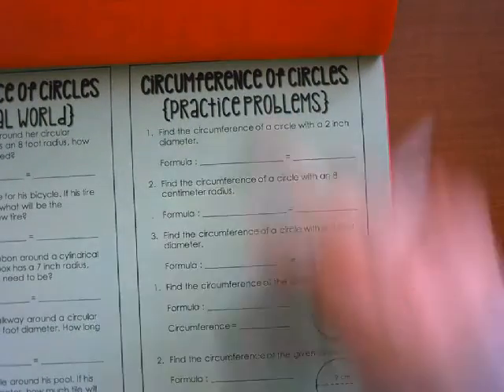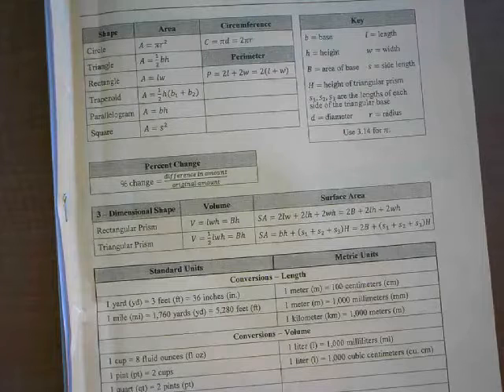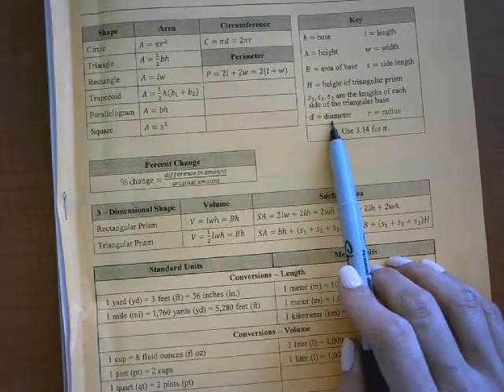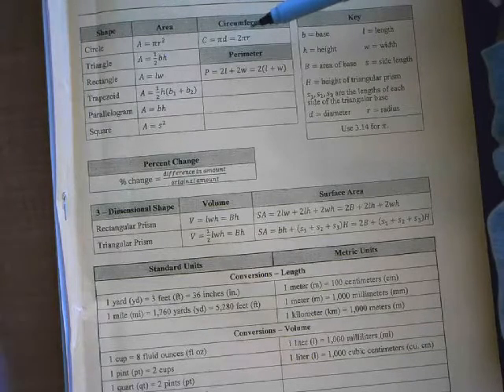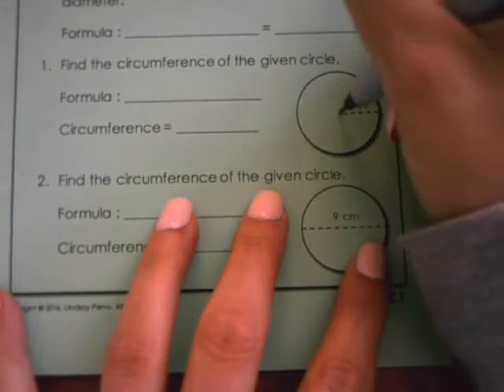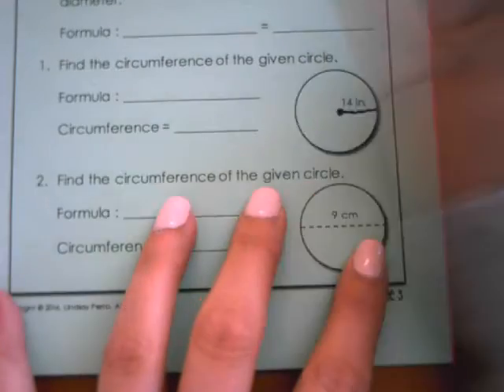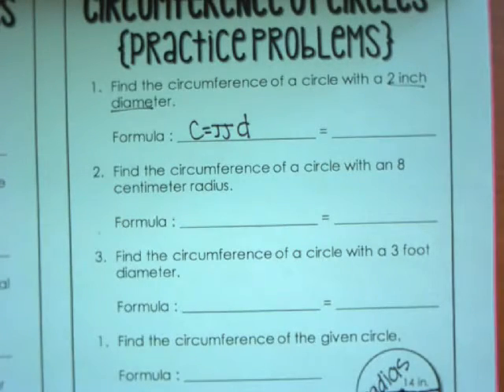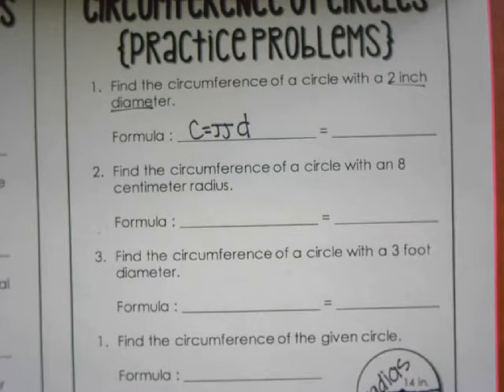Circumference of Circles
How to find the circumference of circles.